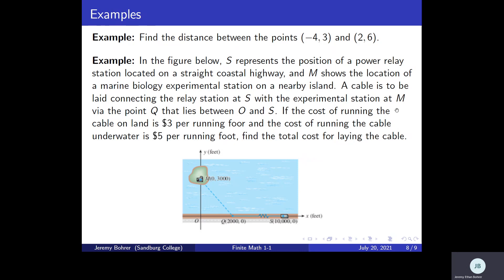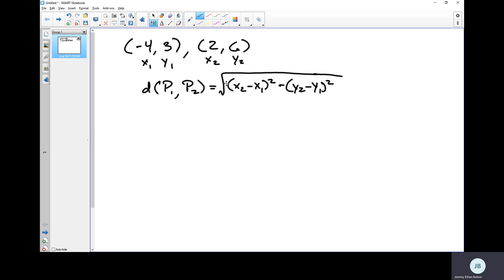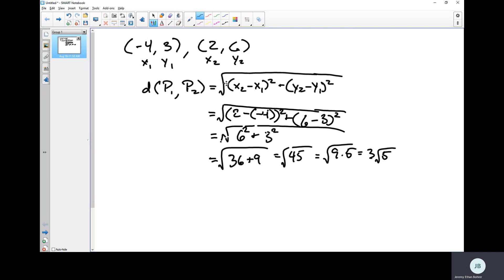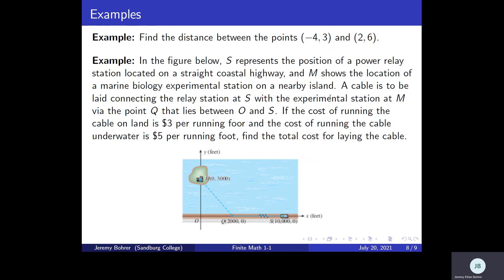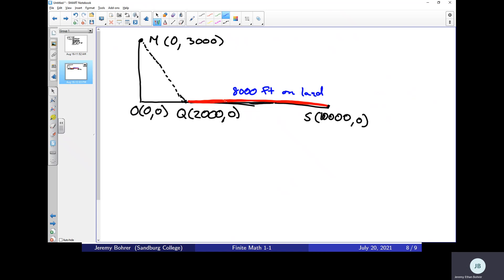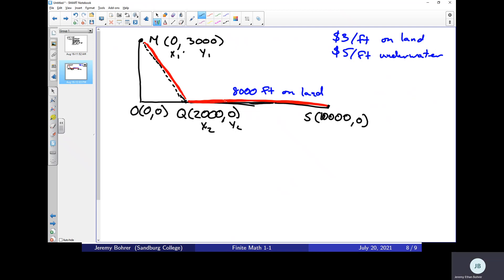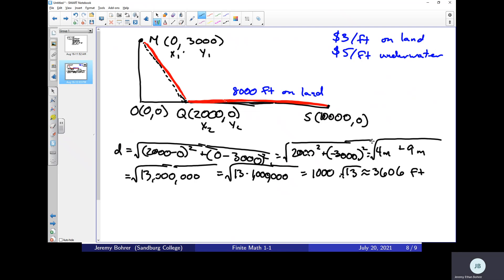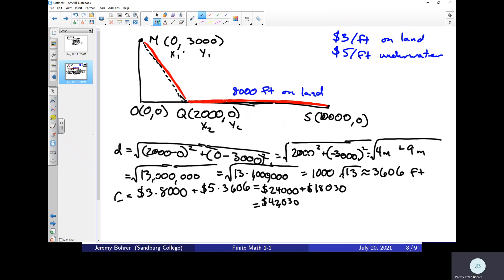MAT 131 1 1 p8 examples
Examples from page 8 of the 1.1 slides